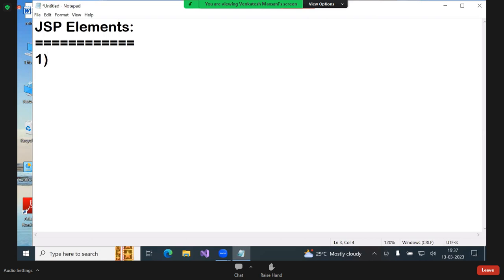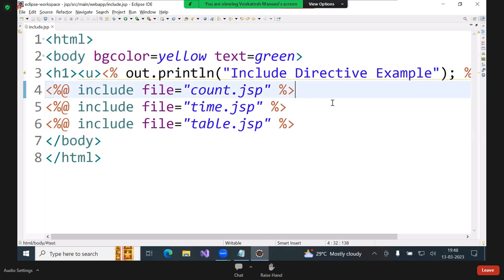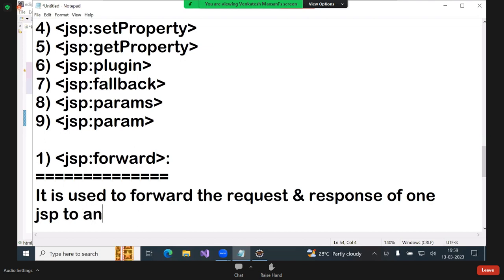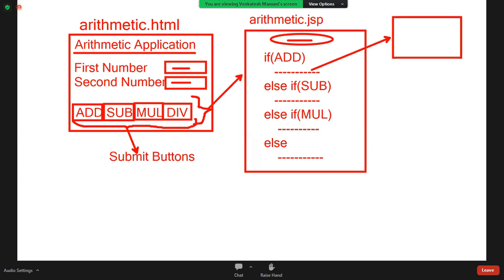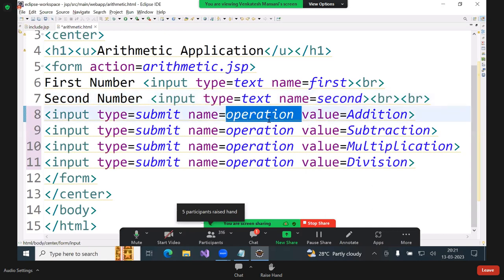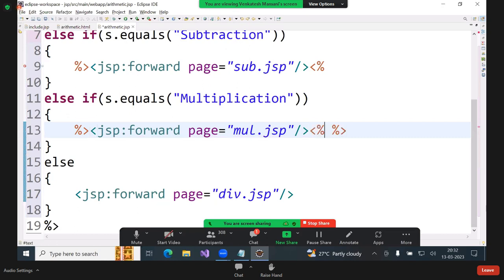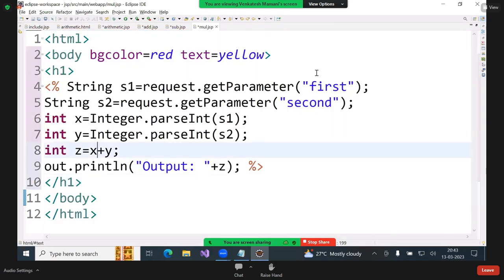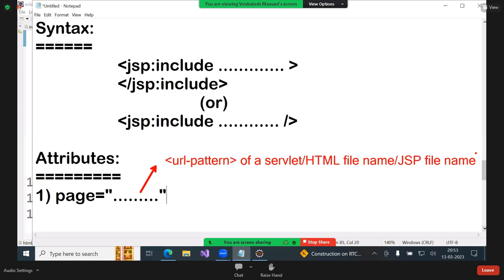Adv java || Class 62 || 13-3-23